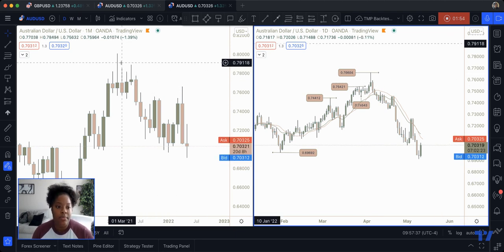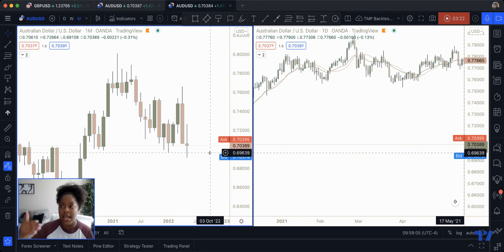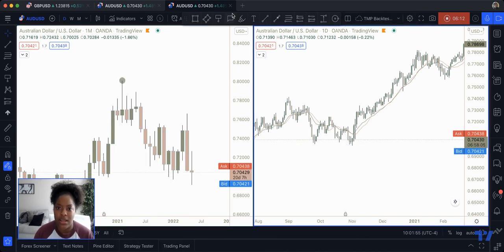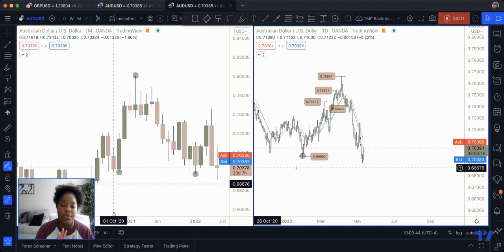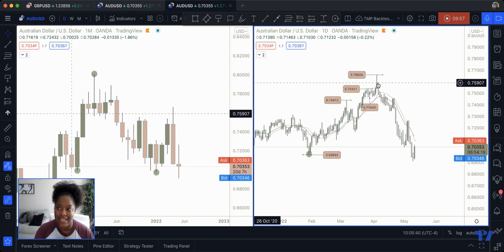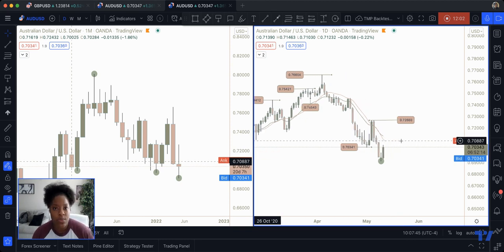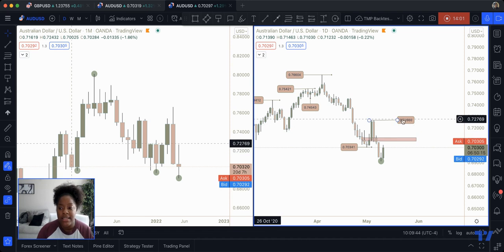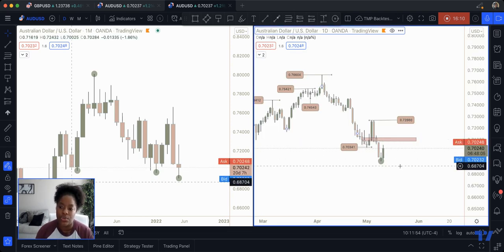How To Trade AUDUSD After New Lows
Hey! I'm back with a video to give details on how you can trade AUDUSD in the forex market after new lows have been created.  I'm walking you through the monthly and daily timeframe and why it can benefit you to use these two timeframes together.

Please be sure to comment your thoughts on the recent moves and if you have questions drop them below.

Chapters to follow along with me:

00:00 Free trading  resources
02:00 Understanding the pairs you trade
07:30 How AUDUSD is really moving
10:50 Current AUDUSD analysis
13:00 AUDUSD entry
14:50 Creating a schedule to enter this trade
17:43 How to work with me and avoid scammers

✅Trade better in 6 weeks working 1-1 with me personally. Get a free video call with me and let's schedule your first session( only for those who are ready to invest in themselves)